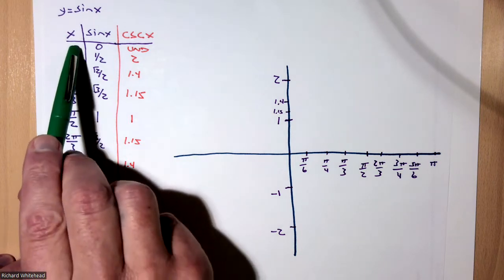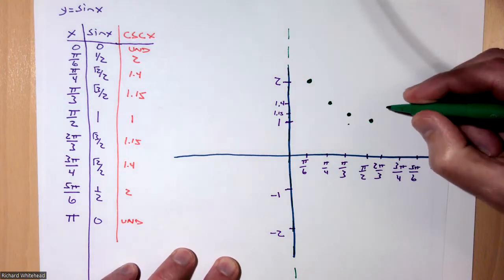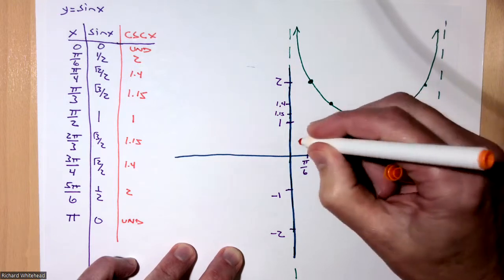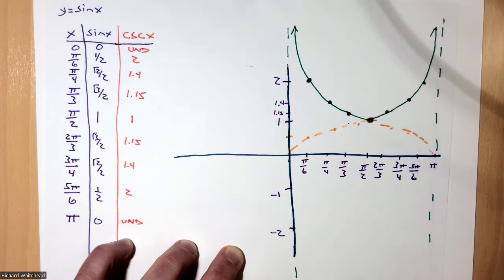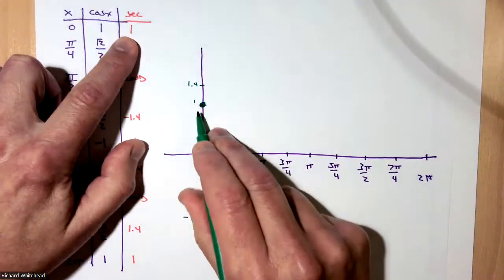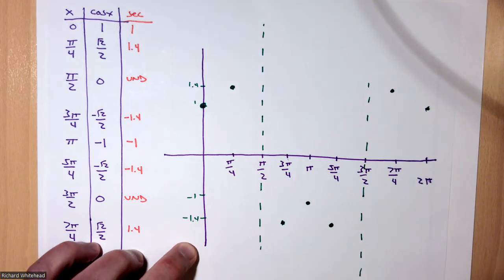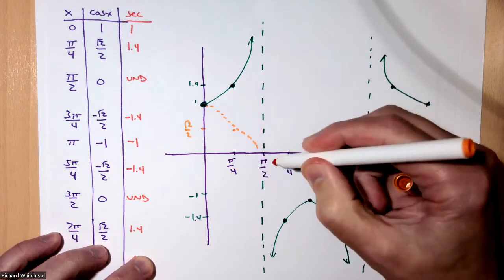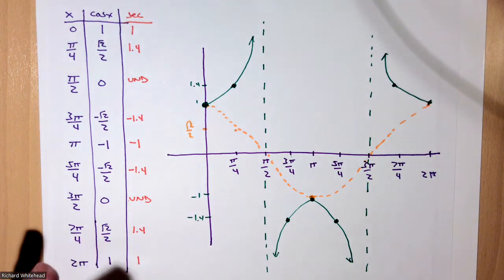Video CSC SEC Graphing Intro